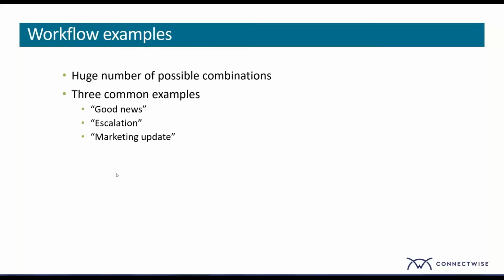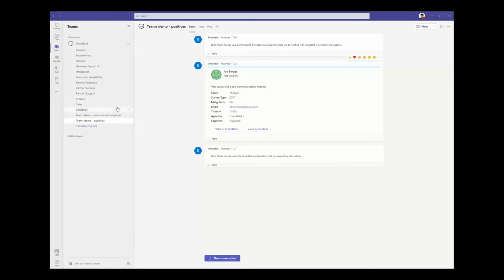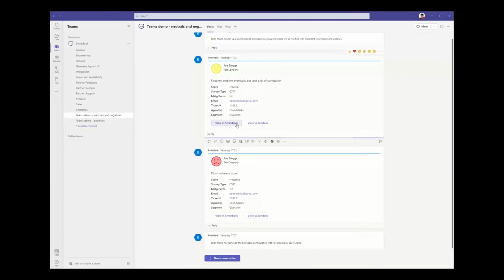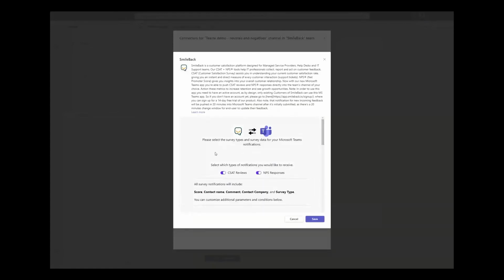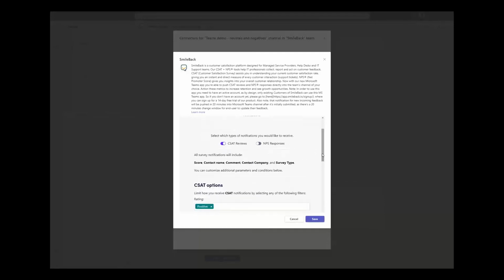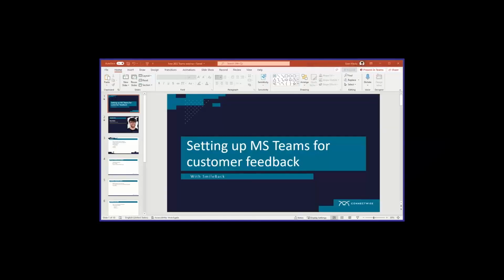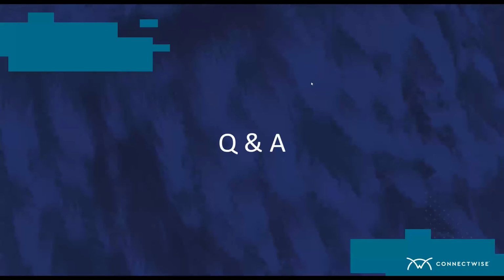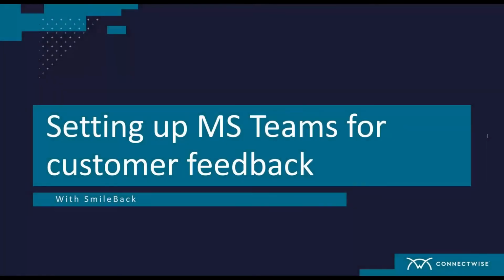Setting up MS Teams for Customer Feedback with SmileBack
The Microsoft Teams integration makes it easy to manage customer feedback without needing to switch between platforms. Join Eben as he goes over the steps to setting up MS Teams for customer feedback.

These are the links mentioned during the recording.